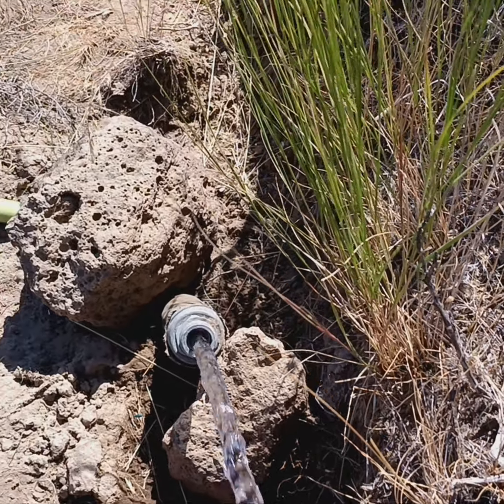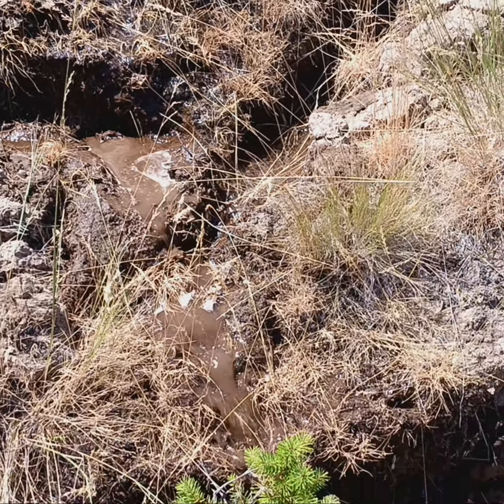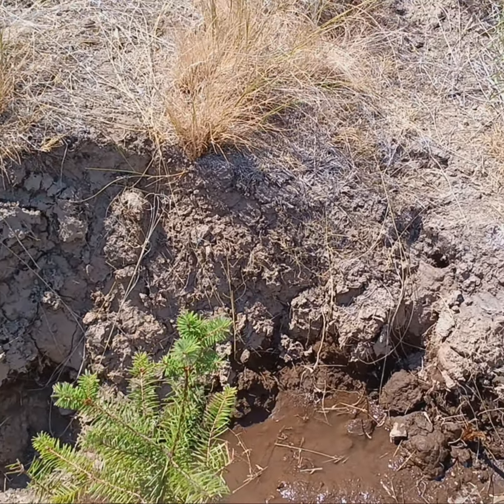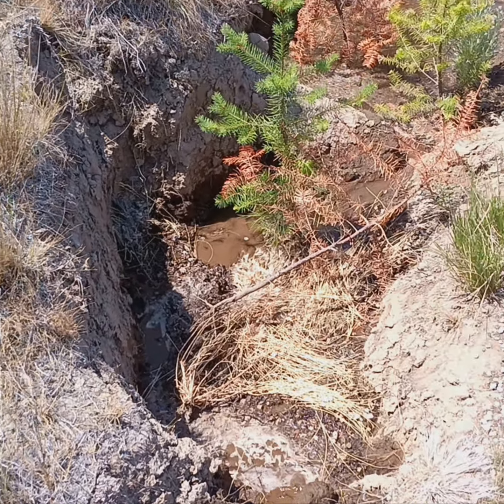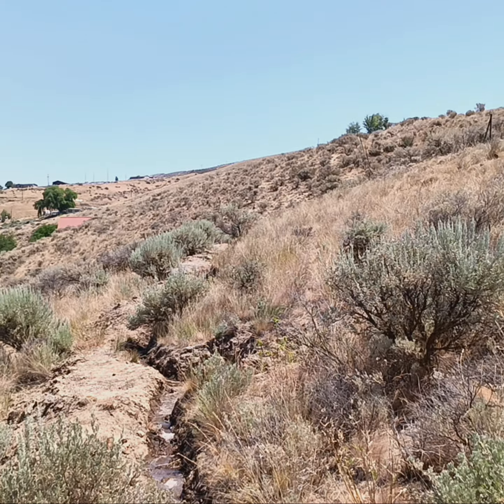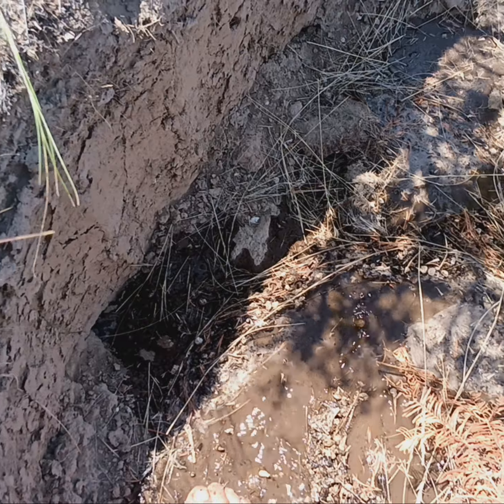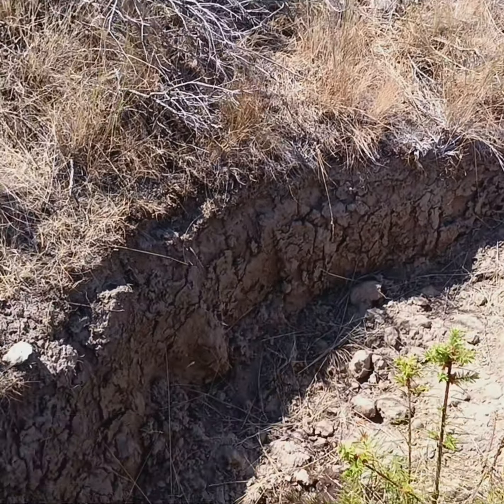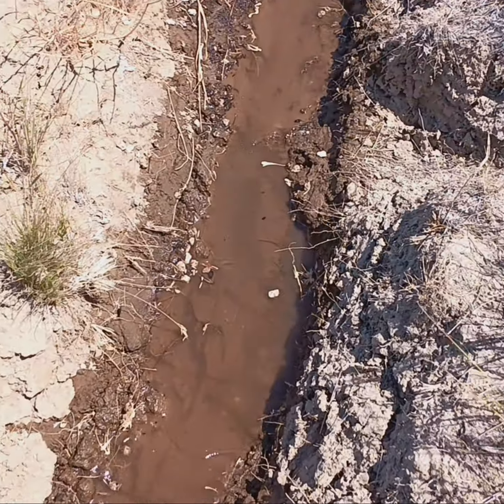It's so hot the camera quit